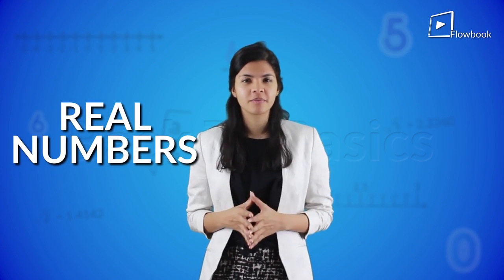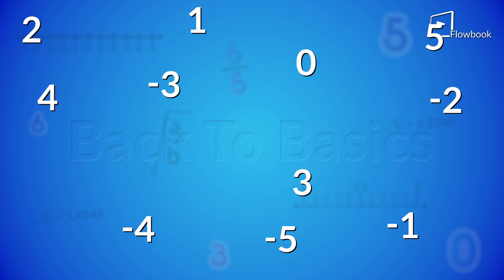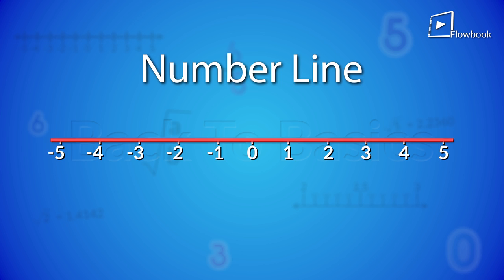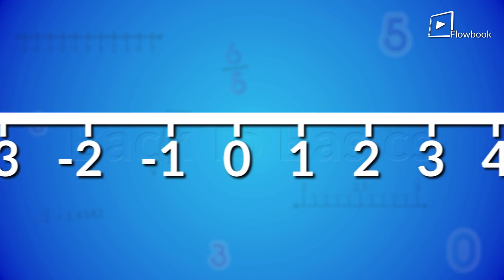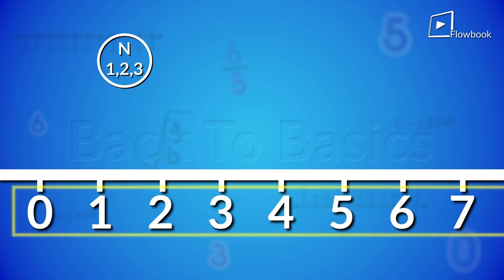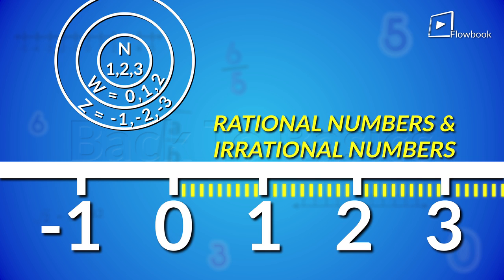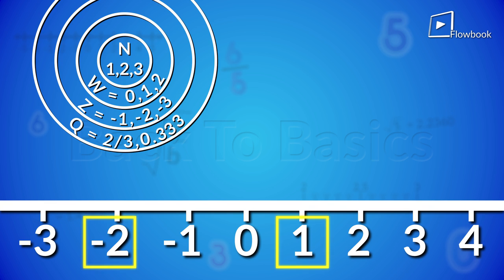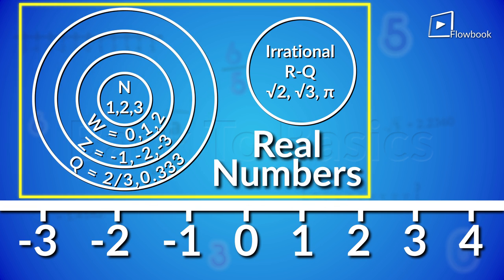Introduction To Real Numbers | Class 9 Math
Explore Flowbook Homework Companion App and also request you to recommend it to others.

Flowbook App contains hundreds of topic-wise short & crisp curriculum mapped videos, informatory flash cards & mind maps, coupled with gamified quiz experience for Class 6th-10th students CBSE and SSC Students.

It also provides Community and Expert support for students to get answers to their doubts on the platform. There are other skill development features like Vocabulary, Mapper, GK, Speed Maths which help students in overall growth.